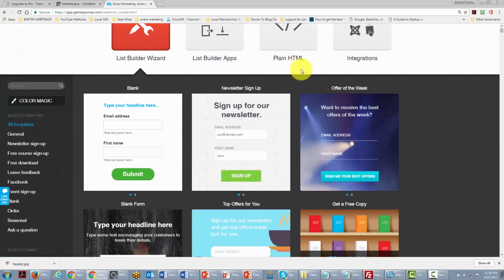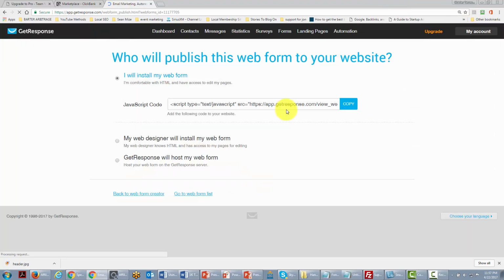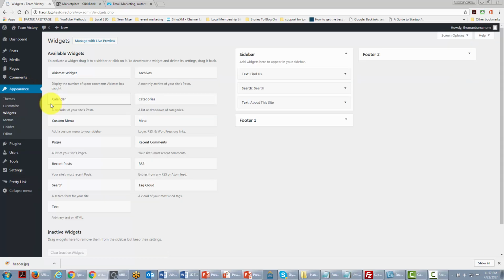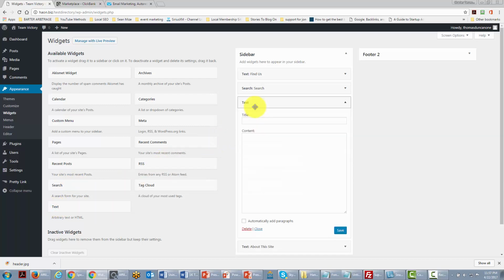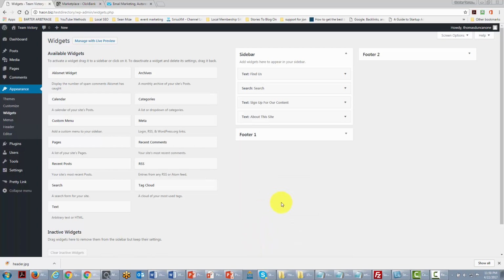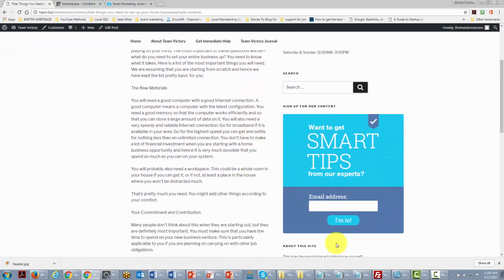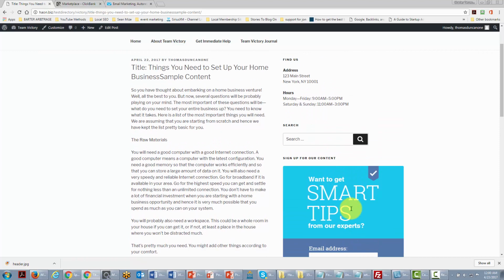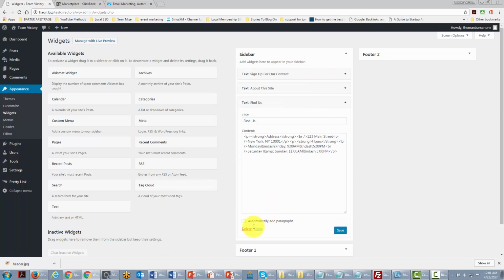Online Home Business (Lecture 4)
This is about online earnings. This is the educational purpose video.